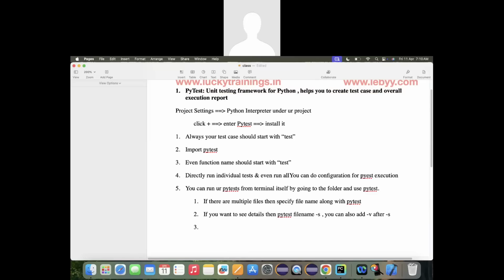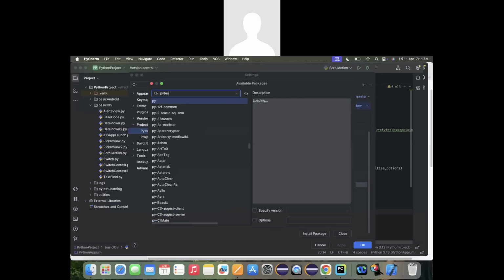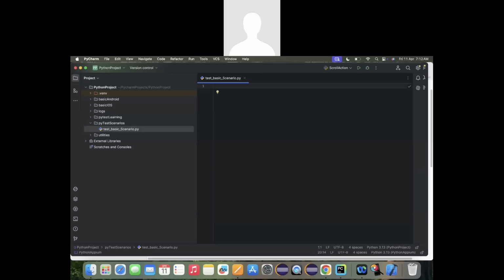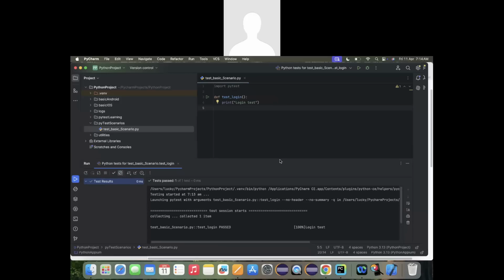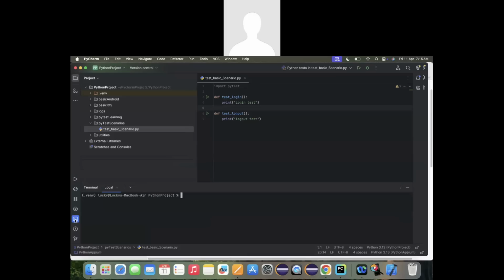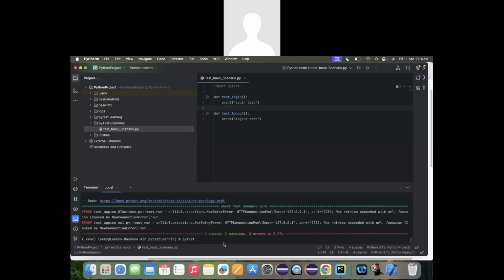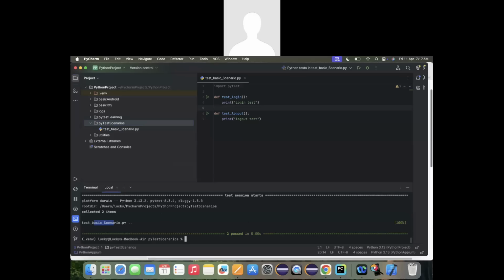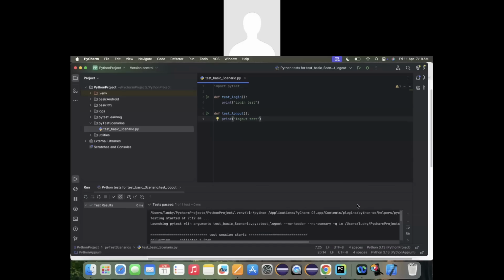Session 34: Mobile Automation Testing using APPIUM Python | APPIUM Python for Beginners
Configuring PyTest & Executing Basic functions
appium python,
appium pycharm,
appium pycharm,
appium python,